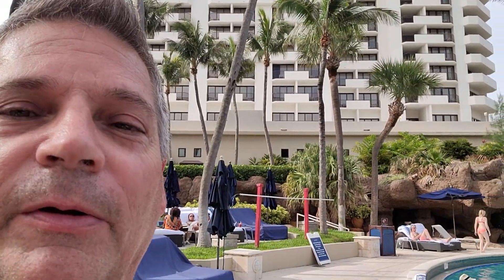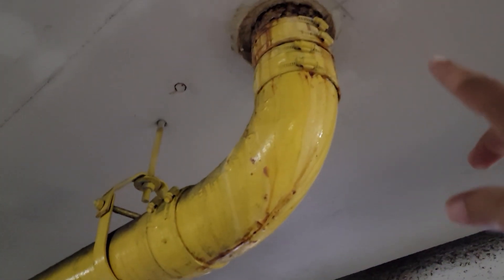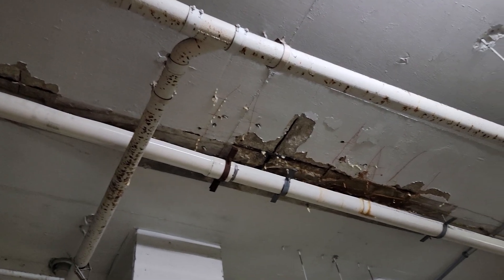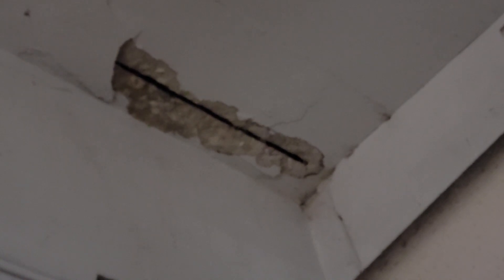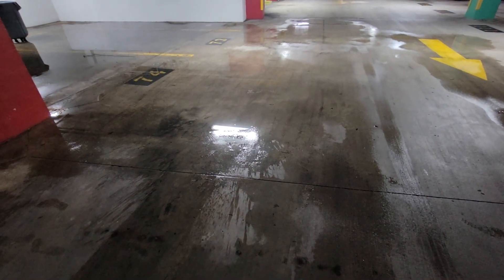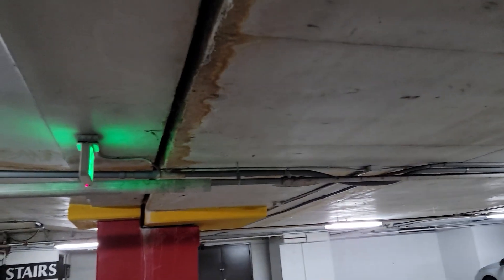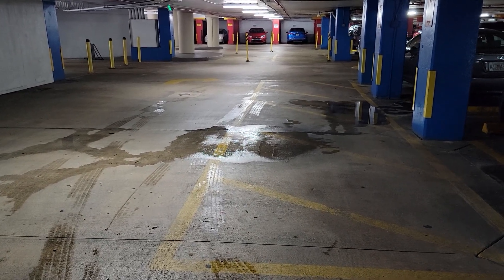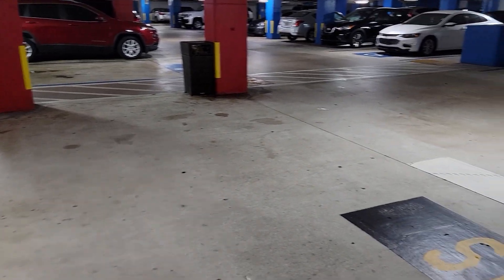Scary Garage Damaged Concrete Marriott Harbor Beach, Like Surfside Collapse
In this video, your host Jeff Ostroff shows you first hand the concrete damage and water pooling he found in the parking garage structure beneath this high rise hotel while vacationing at the Marriott Harbor Beach Resort in Ft. Lauderdale last week. What you are seeing, and all the damage on the ceilings, and water leaks on the floors is typical of many high rise condos and hotels in South Florida with basement garages. Could this lead to the final collapse of the Marriott Hotel? This is similar to the alarming damage discovered by engineers in 2018 which likely was the root cause and failure of the Champlain Towers South Condo collapse on Jun 24, 2021.

⛔⛔ Official Surfside Support Pages, only send aid to vetted support sites! There are scams related to disasters, you should avoid unvetted fundraisers.

See below our series of videos on the Surfside, FL condo collapse analysis which shows where all the leaking and damaged areas are in the garage, and we plotted them on the Champlain Tower South garage parking map for you see where the danger zone was located. One video we did  frame by frame analysis on a video that was recorded in July 2020, a year before the collapse by a prospective buyer of unit 611 in the condo building, and searched the garage for the assigned parking space #17. The Miami Condo Collapse vides of the garage are hauntingly similar to what we found here at the Marriott Harbor Beach.

The Champlain Towers South condo complex collapse was located at 8777 Collins Ave. in Surfside, FL, which is just north of Miami beach.